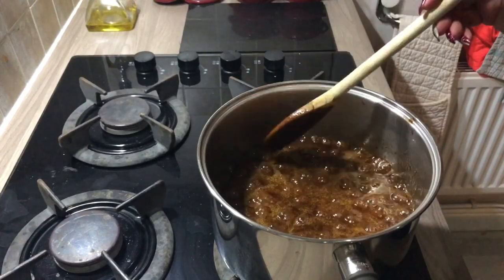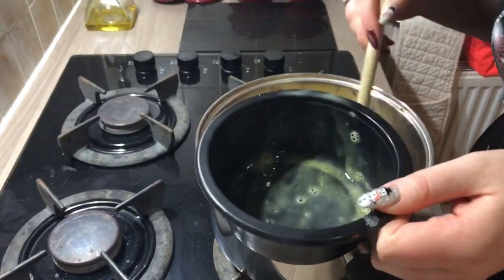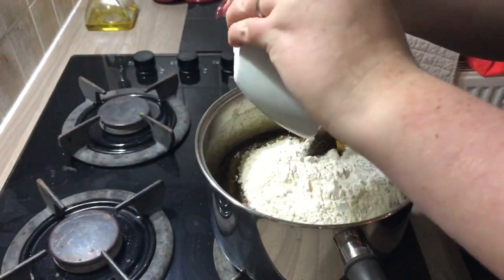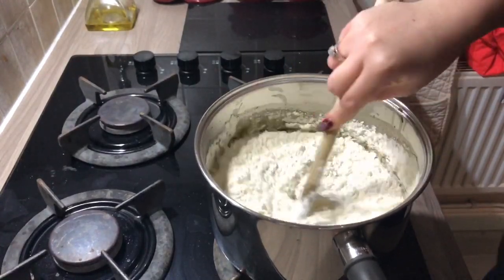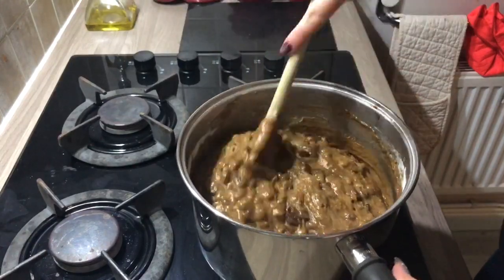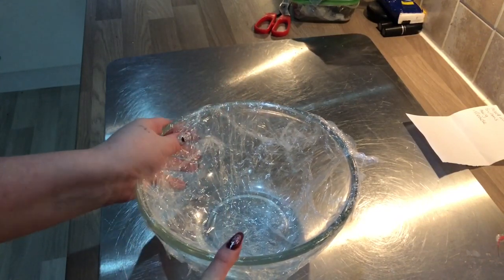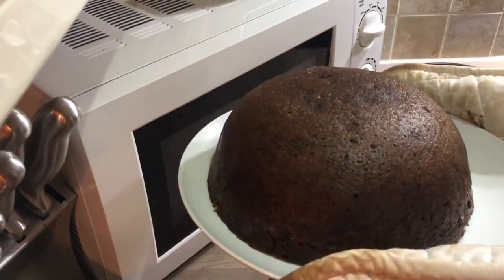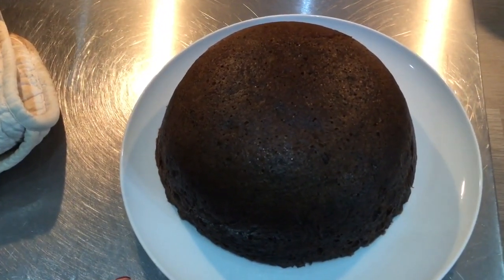Christmas Eve Making Microwave Dumpling | Vlogmas Part 8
Open me

Well it’s officially Christmas Eve and to make me feel in the Christmas spirit I am making my papas recipe of microwave dumpling (AKA clootie dumpling) I absolutely love this 💙🎄🎁❄️

Ingredients
1/2lb mixed fruit
1/2lb sultans
1/2lb marg
1/2 cup of water
1 cup of sugar
1 tbsp mixed spice
1 tbsp cinnamon
1 tbsp treacle
1/2lb plain flour
2 eggs
1 heaped teaspoon bic/soda